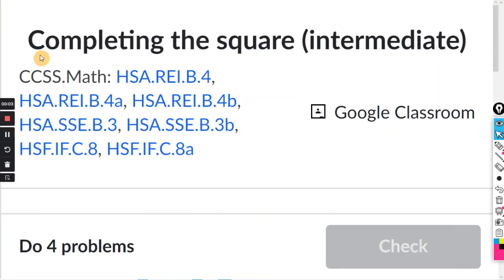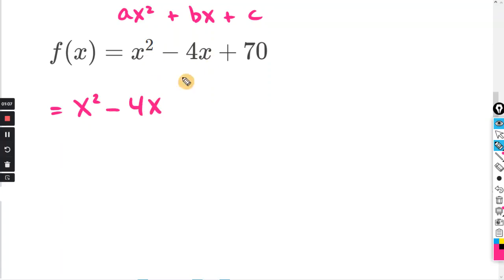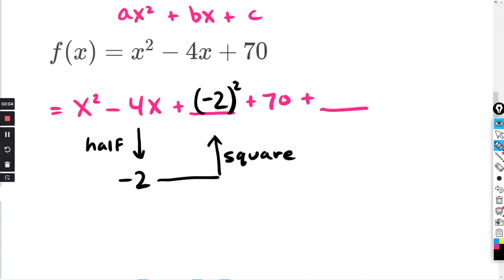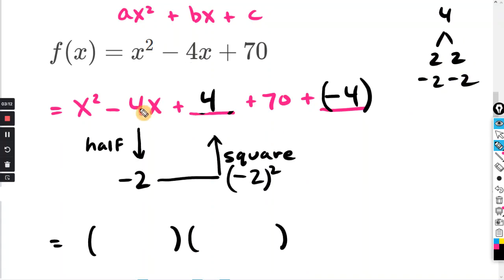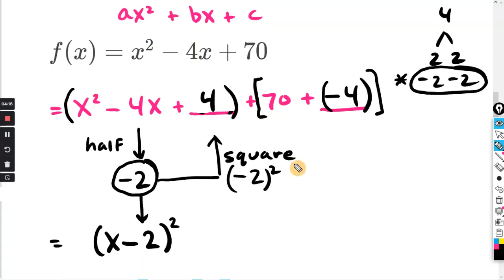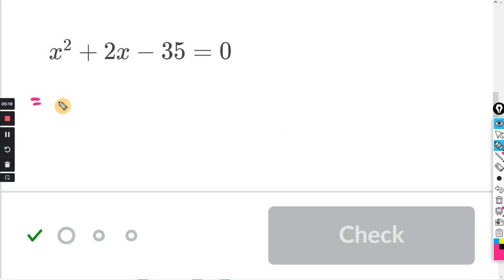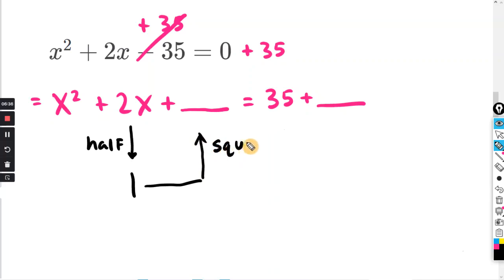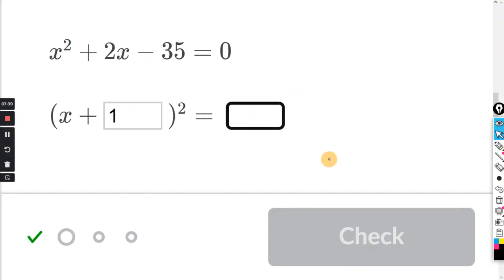Completing the square (intermediate) : Khan Academy